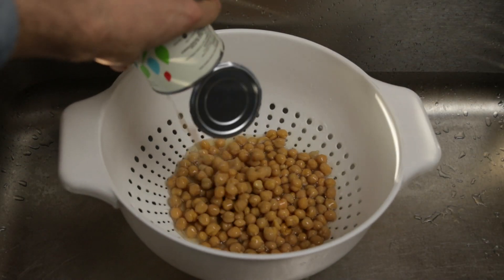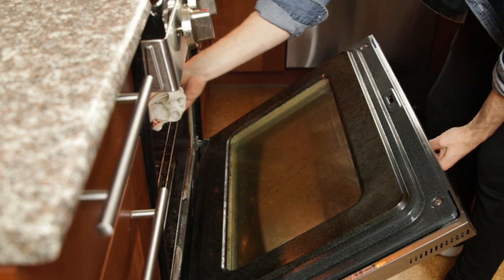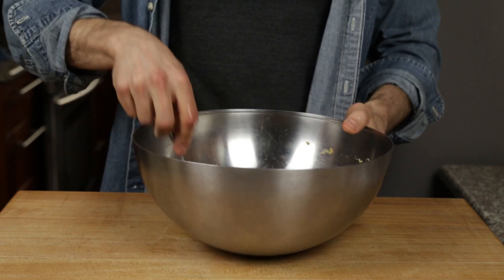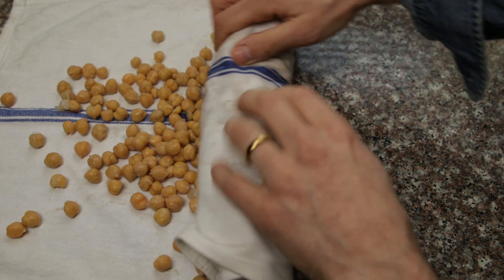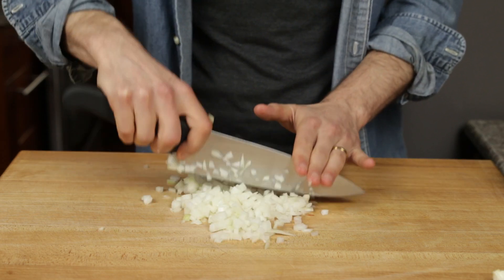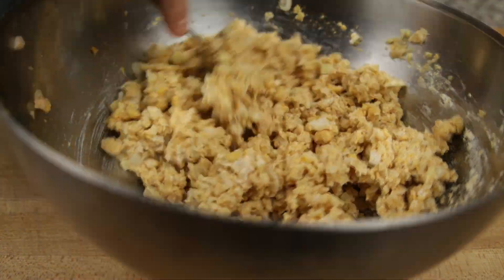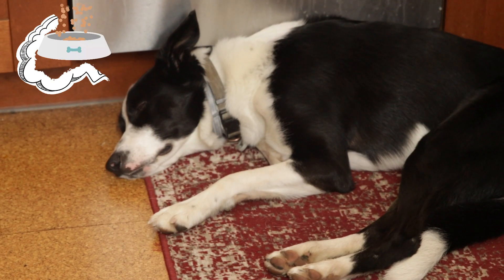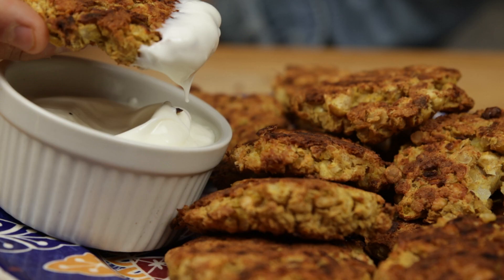How to Make Baked Falafel With Canned Chickpeas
Don't feel like dealing with a pot of hot oil or an 8-hour chickpea soaking process? Then check out this easy baked falafel patty recipe with canned chickpeas. With this home-cooking friendly version, you'll actually want to make these crispy fritters for a weeknight dinner.